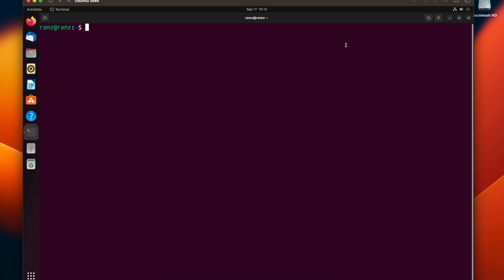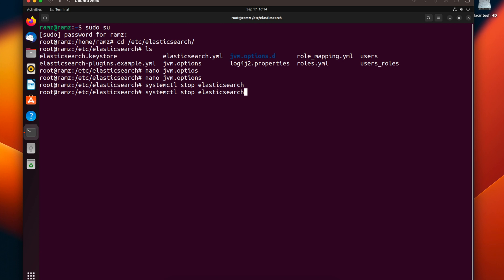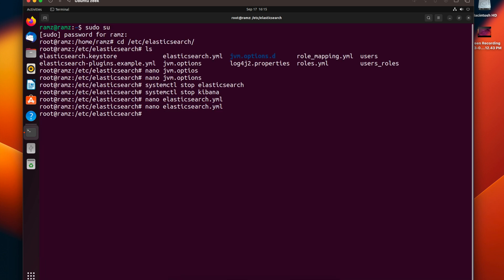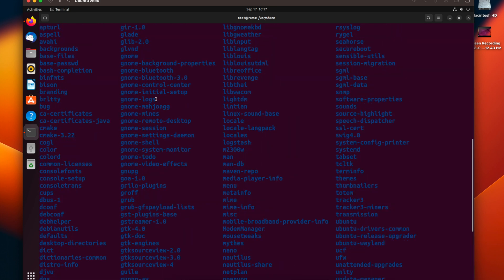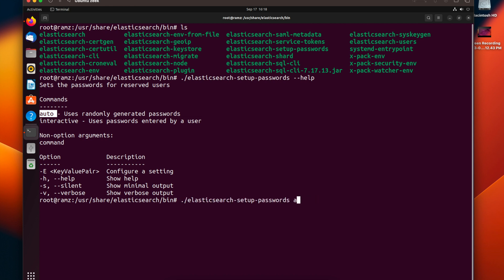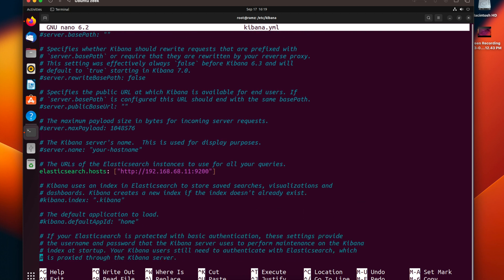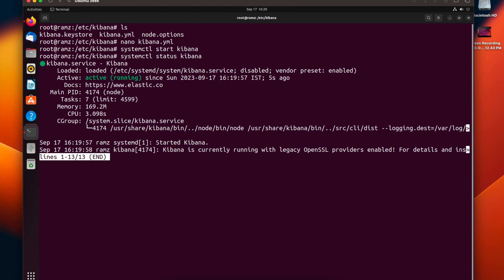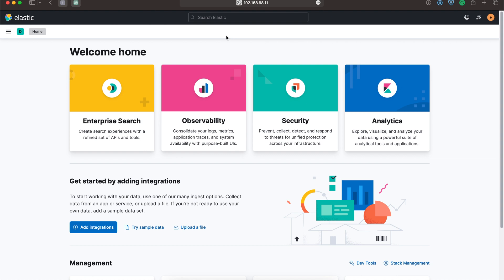Xpack configuration in ELK stack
In this video let's check out how to configure xpack.security.enabled which enables minimal security in the ELK stack, so let's get started.